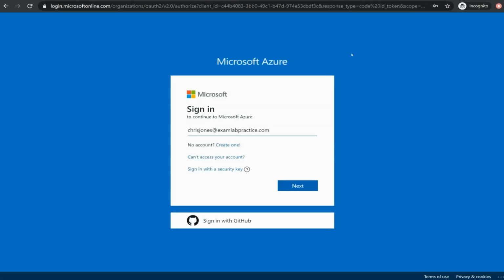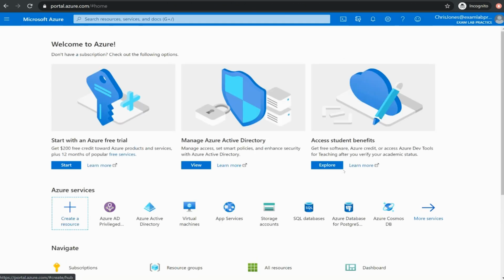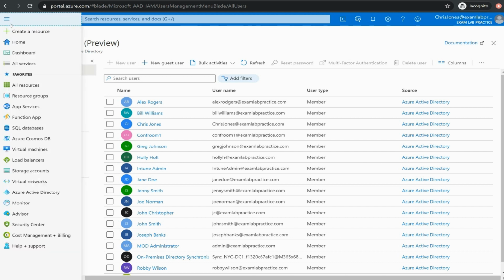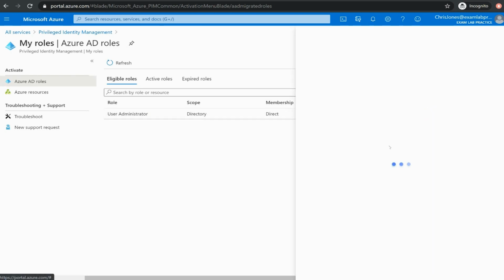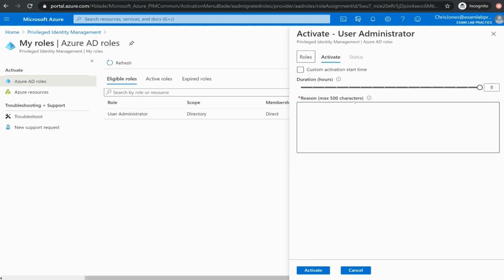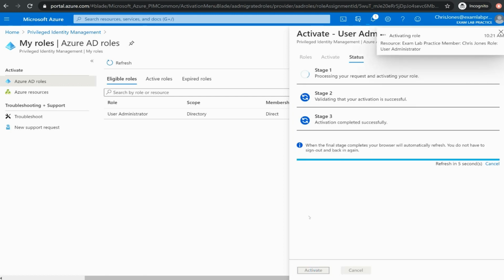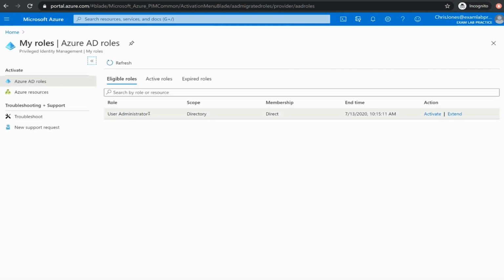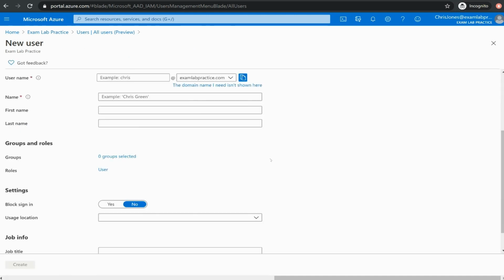Activating a PIM role as a user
This video demonstrates what it is like as a user when gaining control of an Azure Privilege Identity Management (PIM) role